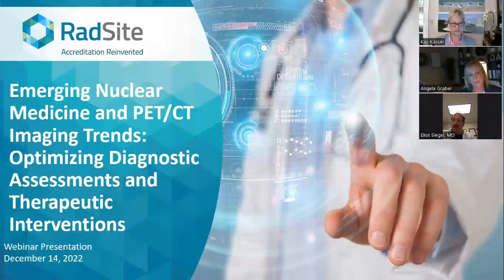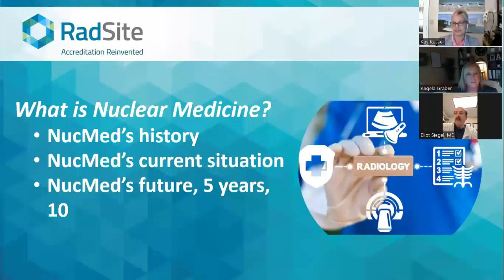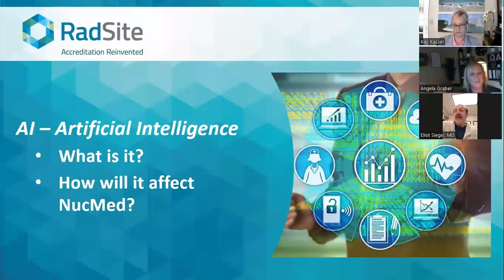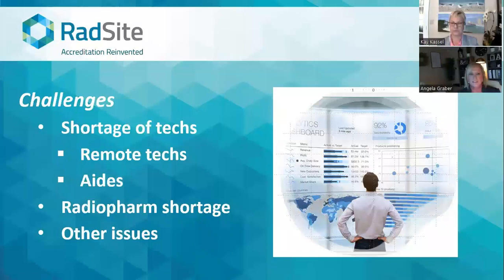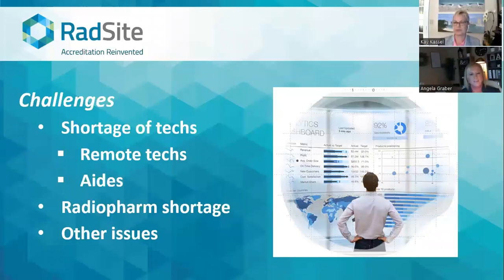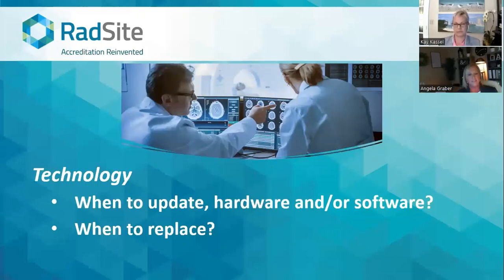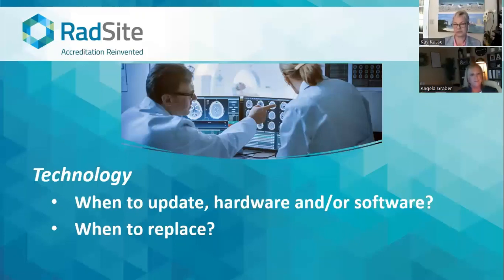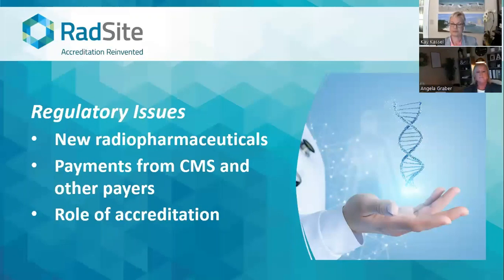Emerging Nuclear Medicine & PET/CT Imaging Trends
Emerging Nuclear Medicine and PET/CT Imaging Trends: Optimizing Diagnostic Assessments and Therapeutic Interventions

Nuclear Medicine (NM), including PET/CT imaging, remains a mainstay of advanced diagnostic imaging in the U.S. with over 20 million estimated PET/CT and other nuclear medicine scans in 2022. This interactive session will focus on emerging trends including:

Diagnostic and theranostic applications.
Artificial intelligence (AI) solutions.
New radiopharmaceutical applications.
Addressing the contrast shortage.
Recent radiation protection protocols.
Implementing enhanced patient engagement strategies (e.g., to avoid missed appointments).
Reimbursement challenges and opportunities.
New requirements after the federal “public health emergency” (PHE) declaration ends.
Update on state and federal regulations (e.g., Medicare’s Appropriate Use Criteria Program).
Other topics raised by the panel experts.
This session also will highlight recent updates to RadSite’s NM ADI Accreditation Standards, version 3.3.

Moderator: Eliot Siegel, MD, RadSite Standards Committee Chair and Chief of Radiology and Nuclear Medicine for Veterans Affairs Maryland Healthcare System

Presenters:

Kay Kassel, MS CNMT NMTCB(RS), Corporate Radiation Safety Officer, Akumin
Angela Graber, Vice President, Operations, Digirad

Date & Time: December 14, 2022